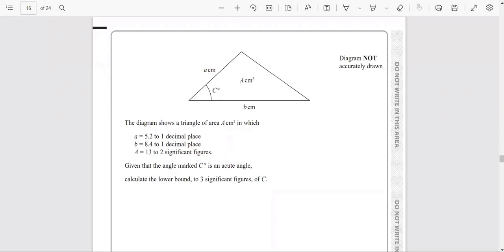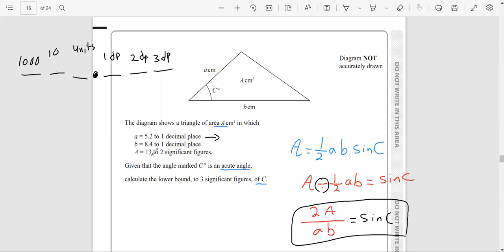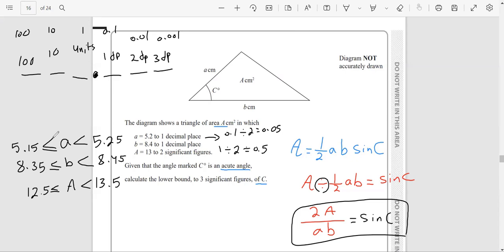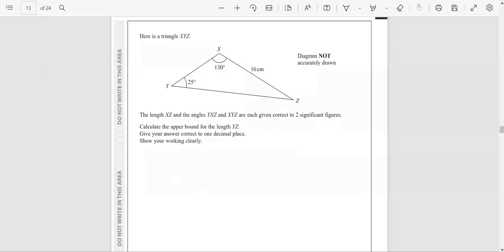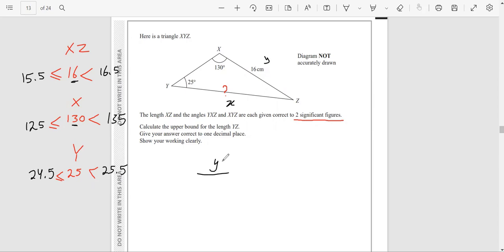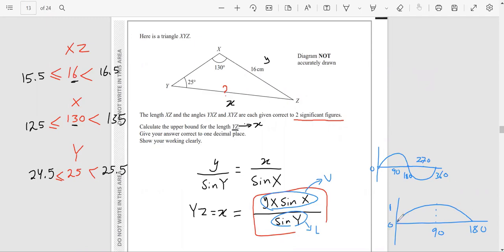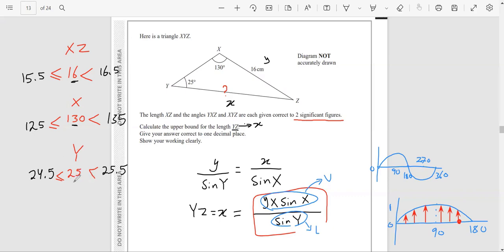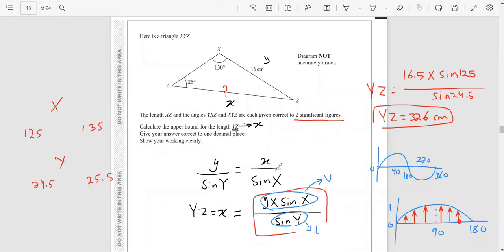Limits of accuracy (Bounds)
For Edexcel International GCSE students, a new video about limits of accuracy.